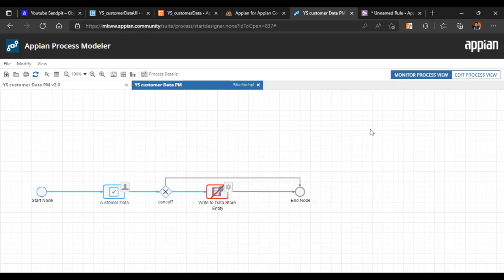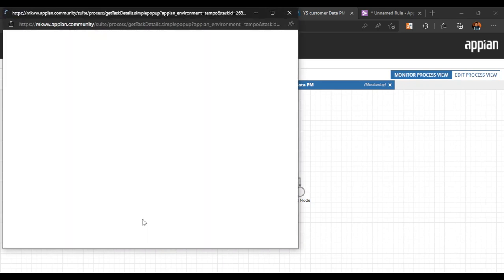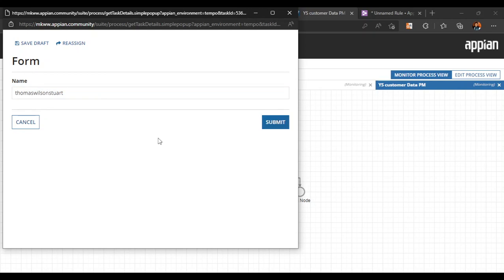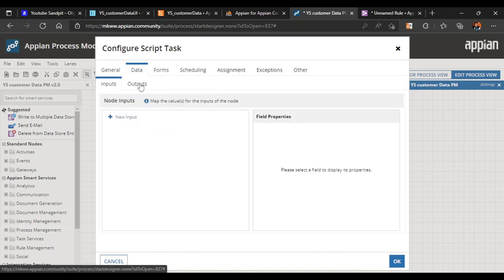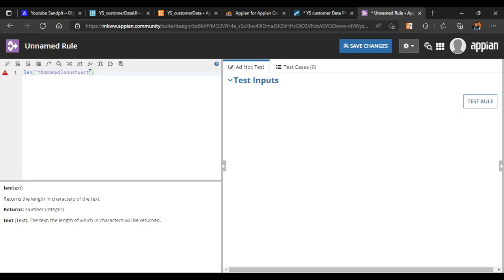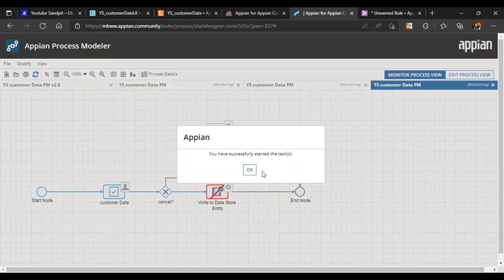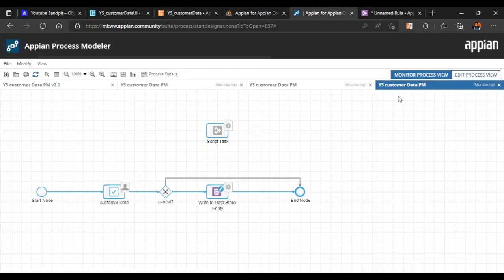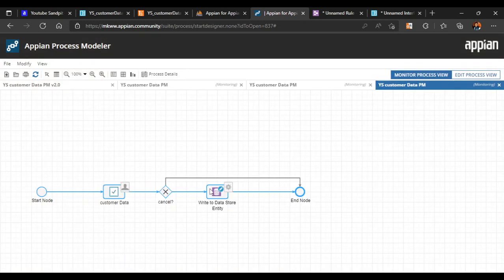Data too long error | 3 methods to clear broken instances | Appian tutorial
Topics Covered:-
1. Edit the instances
2. How to make changes in the live instances.
3. 3 methods to clear the data too error

Jump directly to methods -
1st Method 3:25
2nd Method 6:30
3rd Method 9:10